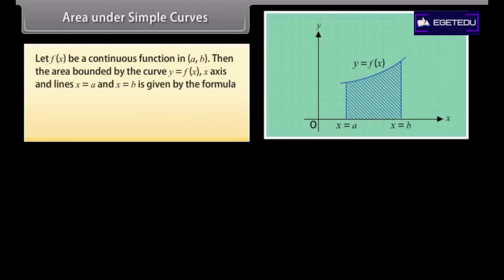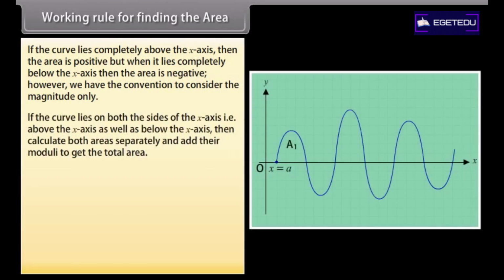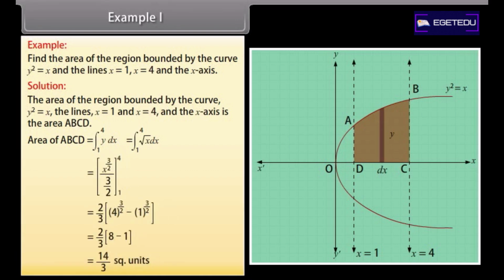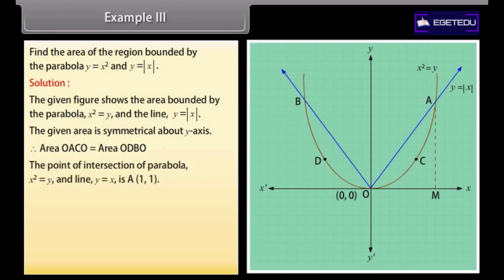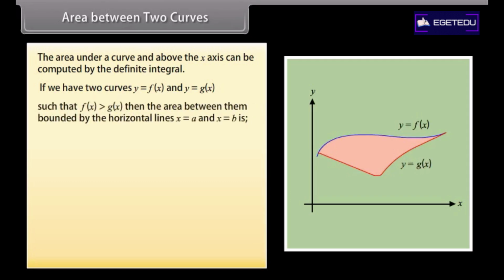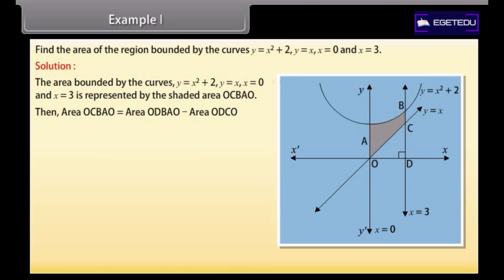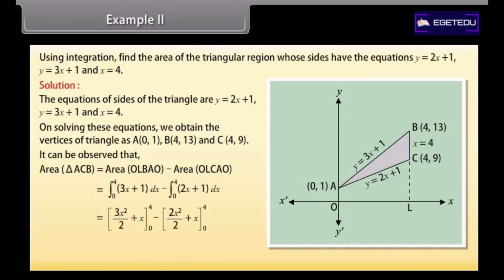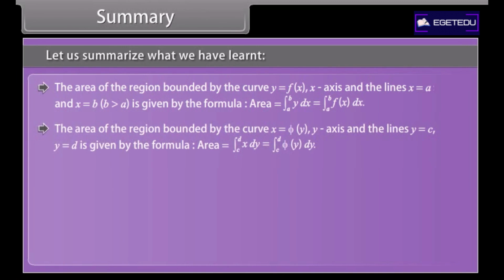10 Application of Integrals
1. Find area under simple curves.
2. Understand working rule for finding the area.
3. Find area between two curves.